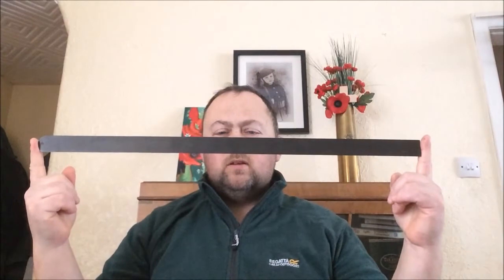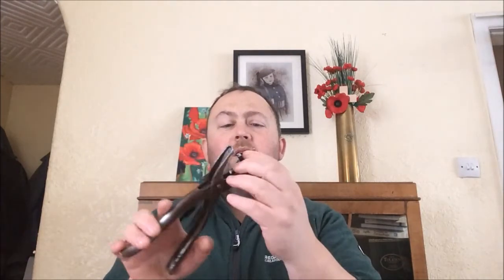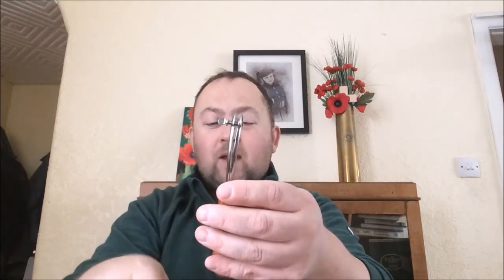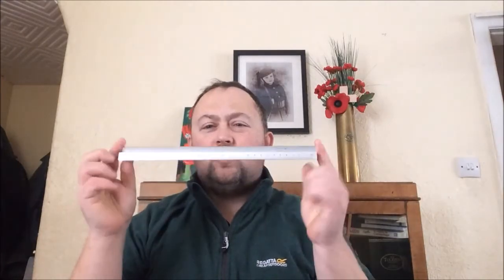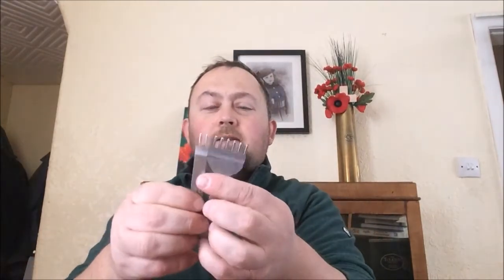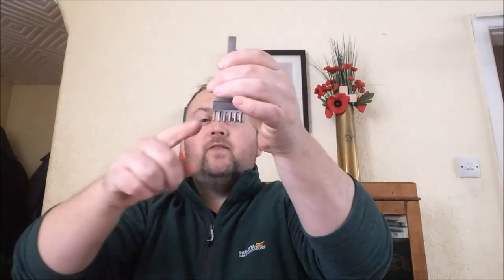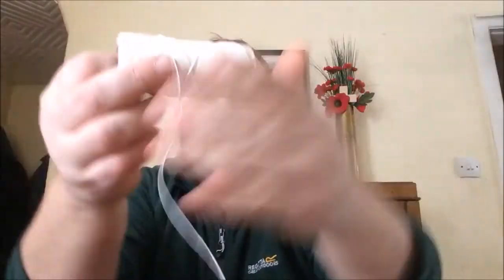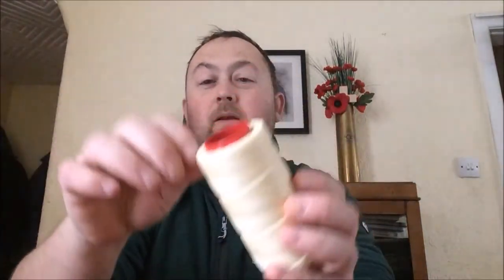Introduction to Basic Leatherwork Tools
Short video showing the basic tools i use for my Leatherwork and those which i would reccomend to beginners.